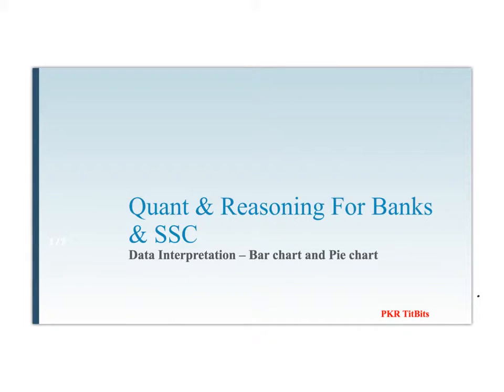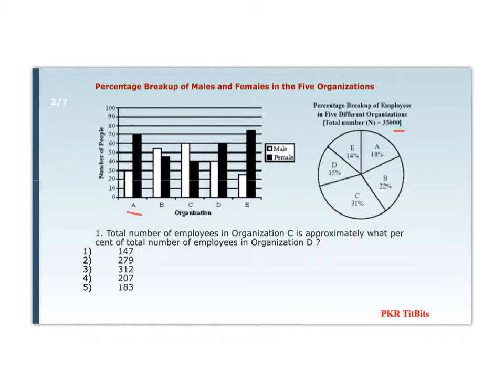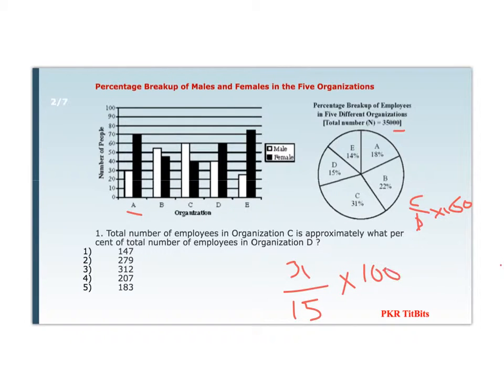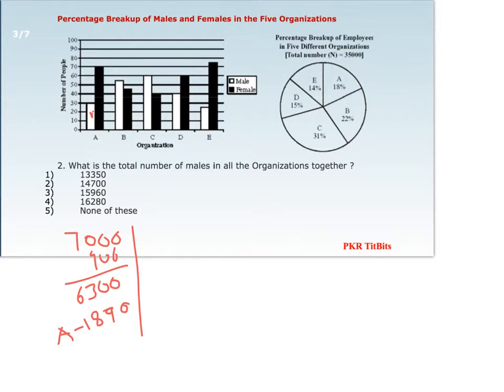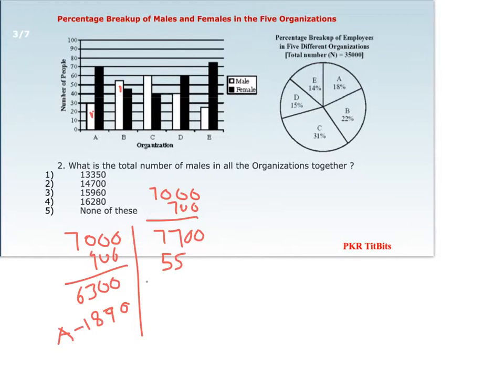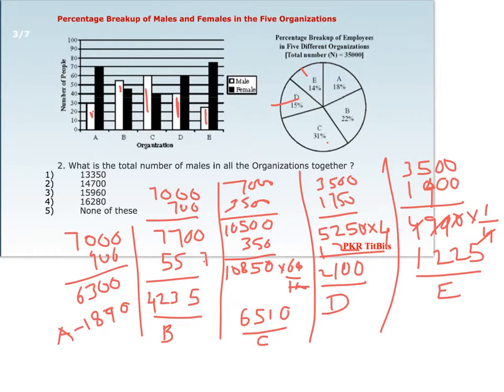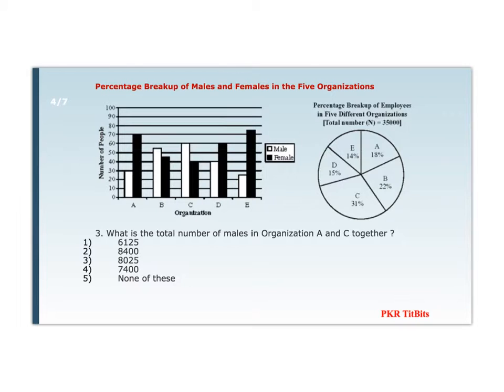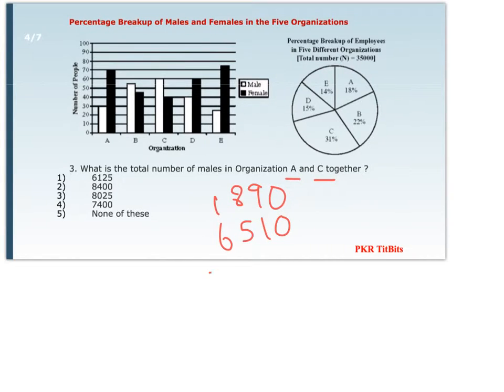Data Interpretation - Bar & Pie chart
Data Interpretation on bar and pie charts has been discussed in this video...